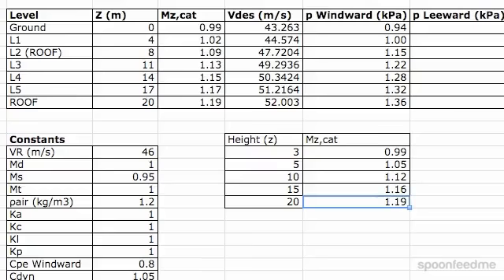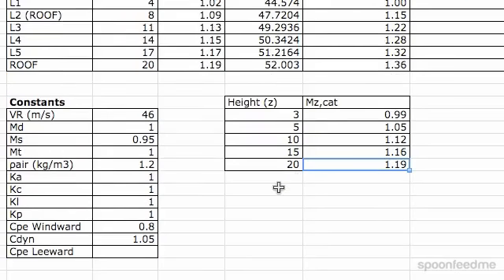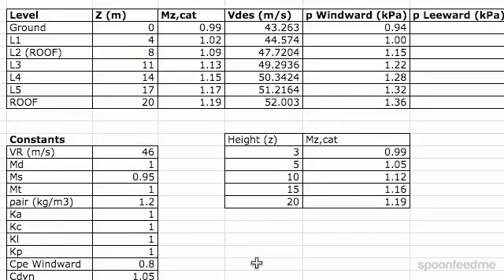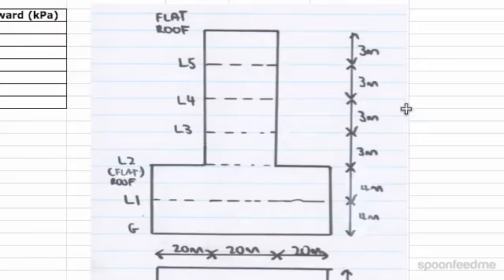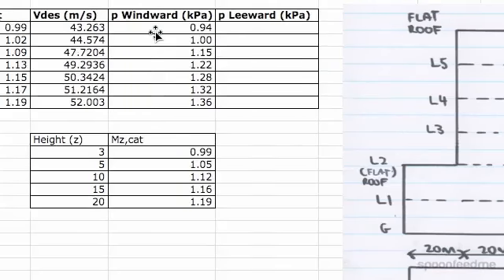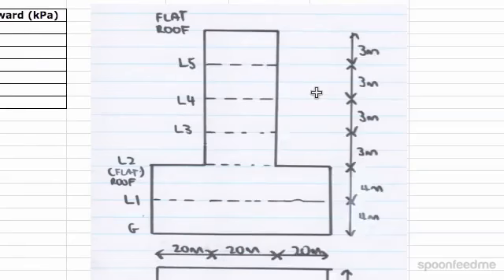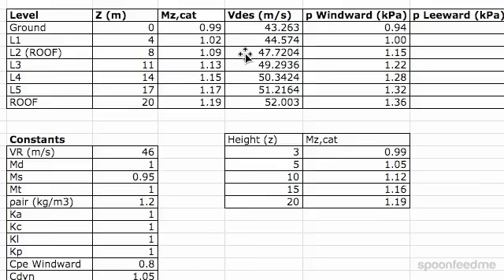Wind Loading Example: Pressure on Leeward Wall (Part 2) | Structural Design & Loading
for more FREE video tutorials covering Structural Design & Loading

Continuing from the previous video 2.13, this video starts showing an excel sheet with the objective to finding external wind pressure on leeward wall of the structure given in the example problem. Very first, the constants and factors that are assessed in previous video are given input in the excel sheet. The calculation procedure of external wind pressure on leeward wall is quite different from the calculation of external wind pressure on windward wall.

Leeward wall doesn’t directly face towards the wind, so the pressure remains constant throughout the identical shape of a structure. The given structure has two different segments- one is base and another is tower like shape. For each segment, maximum design wind speed is considered for the calculation of external wind pressure on leeward wall. The video step by steps elaborates the entire procedure in greater details. On hand practice is recommended to do with this video to understand the content of this lesson fully.